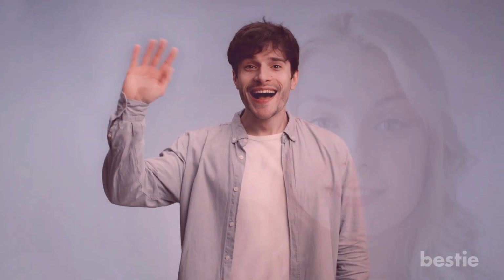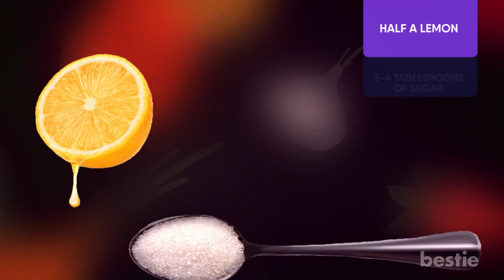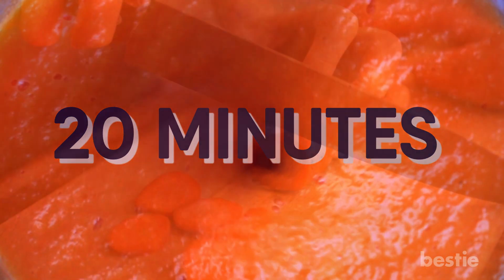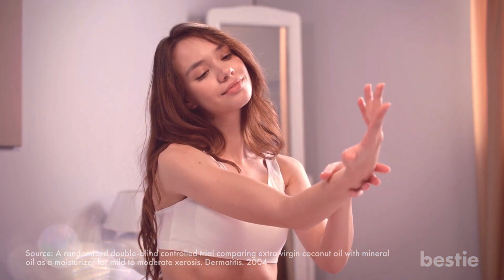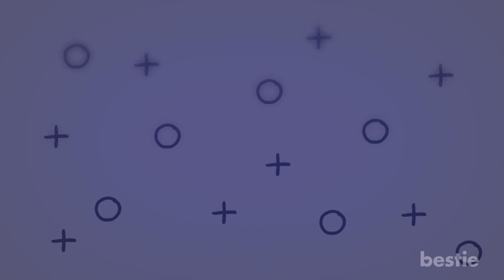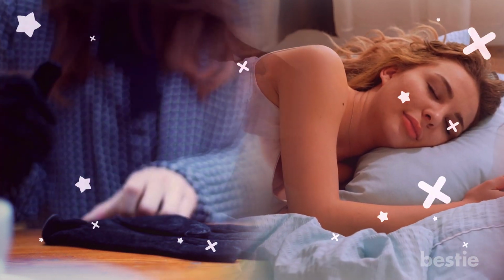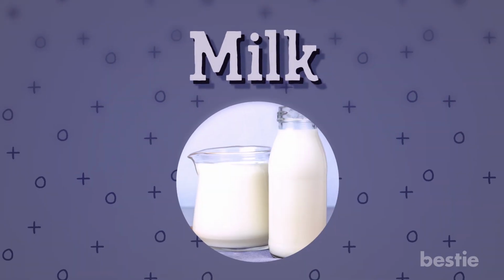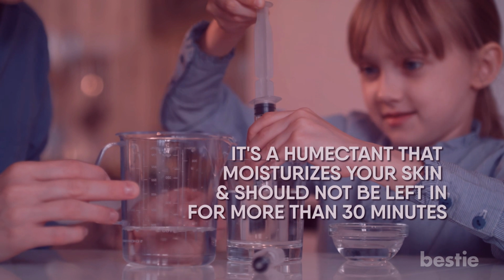14 Best Home Remedies To Have Wrinkle-Free Hands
Does your skin look young? Do the hands tell a different story? Lines on your palms are said to mean a lot of things, from being fortunate to having a long life. But when the flip side of your hand develops lines and wrinkles it only adds years to your actual age.

If you love DIY, today's video is going to be all about effective and simple home remedies for wrinkle-free hands. Should milk be used? What about fruit pulp? We're discussing all that and more.

Timestamps:
Intro - 0:00
Rice Paste - 00:27
Sugar And Lemon - 01:01
Aloe Vera - 01:37
Carrot-potato Mask - 02:10
Watermelon Rind - 02:44
Coconut Oil - 03:10
Tomato-oat Mask - 03:40
Banana Paste - 04:05
Pineapple  - 04:43
Olive Oil  - 05:26
Cucumbers  - 06:06
Honey  - 06:38
Milk  - 07:02
Glycerine  - 07:34

Summary:
Rice Paste
Rice water has amazing anti-aging properties. That is why it's a star ingredient in many cosmetics.

Sugar And Lemon
This wash-off scrub is the perfect exfoliator. Physical exfoliation is recommended by skin doctors as an anti-aging strategy.

Aloe Vera
Fresh aloe vera has been gaining a lot of traction in recent years. It just works better than the packaged variety.

Carrot-Potato Mask
This orange coloured mask is an intensive treatment for tired hands. Boil carrots and potatoes and blend them in a smooth paste.

Use Watermelon Rind
This is a little weird but give it a try as it works wonders. Fresh watermelon is one of the best-tasting summer delights.

Coconut Oil
This is an extremely healthy beauty product that has been used for cooking, cleaning, moisturizing, removing makeup, and making your nails and hair healthy.

Tomato-Oat Mask
This is super quick and easy. Grind half a cup of oats coarsely and mix them with one-fourth cup of tomato juice. Apply the mixture to your hands and give them a good scrub.

Banana Paste
Stepping out in the sun without a proper sunscreen even on your hands can cause wrinkles. But this is not the only cause of premature aging on your hands. Using hot air dryers instead of napkins can be equally dangerous.

Pineapple
We are just making this a total fruity affair! Did you know poor dietary habits could cause wrinkles on your hands? Processed foods that lack real nutrients are the culprit. Eating foods rich in antioxidants can help a lot.

Olive Oil
Don't use it just for cooking. Your hands can also benefit from this amazing oil. This has been an age-old remedy for fighting wrinkles.

Cucumbers
They are simply the best when it comes to beautiful glowing skin. Cucumbers help to slow down the breakdown of elastin, a protein that keeps your skin plump and bouncy. It helps to tighten the skin, promotes hydration, and accelerates collagen production.